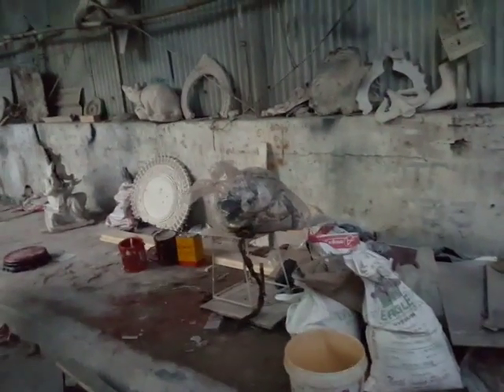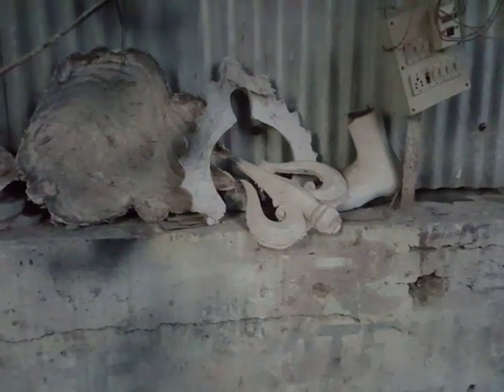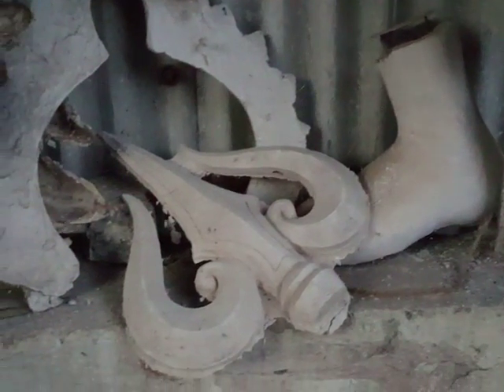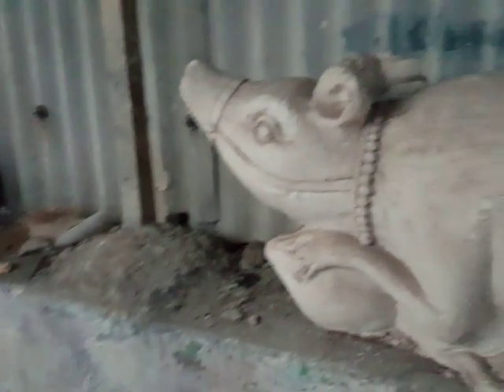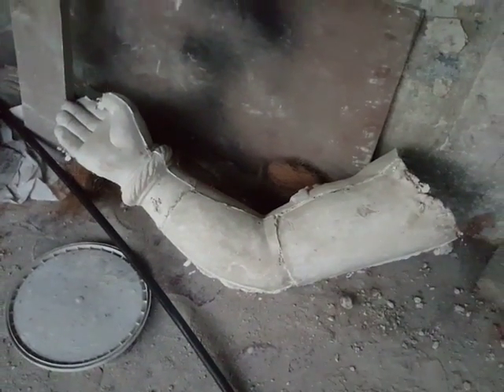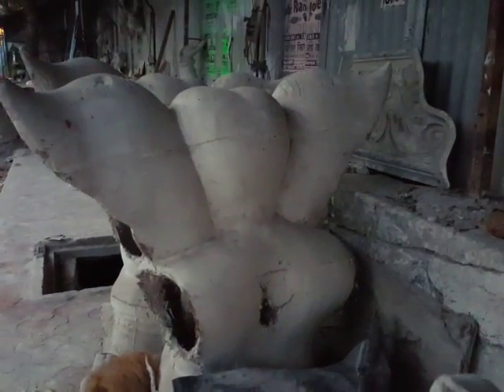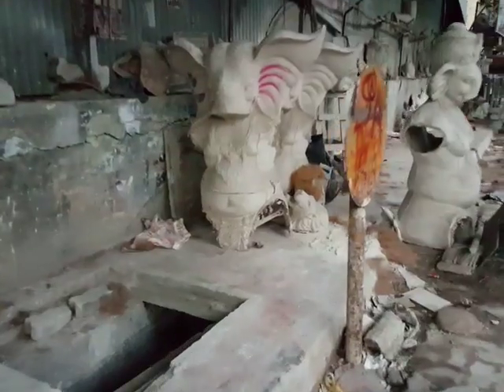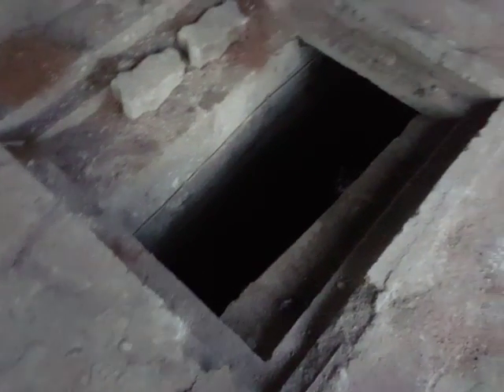RELIGIONS FAITH on SALE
By Ved Thapar